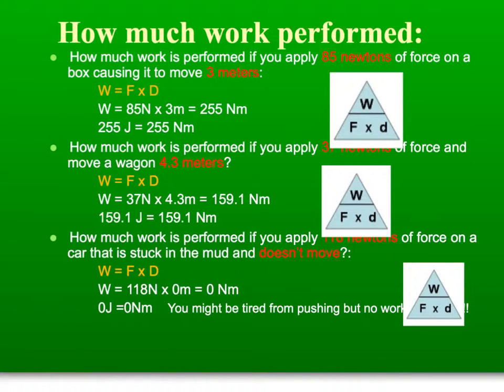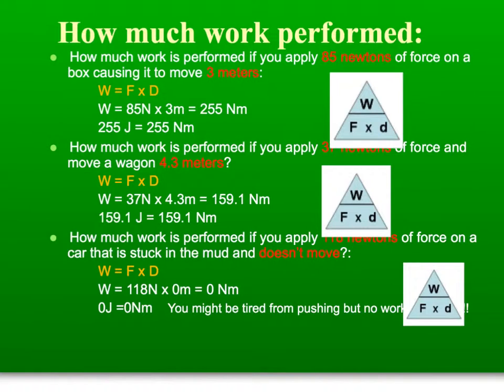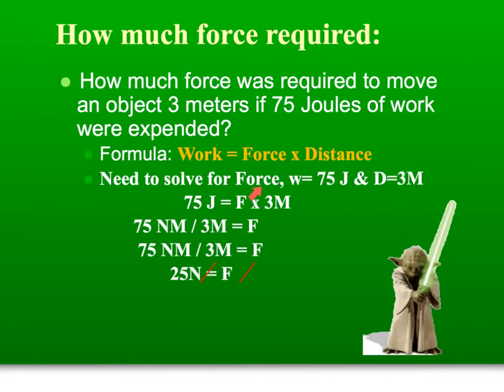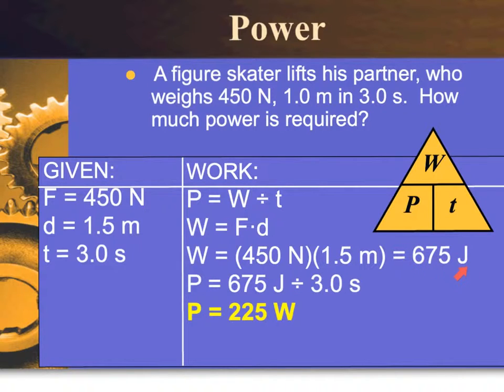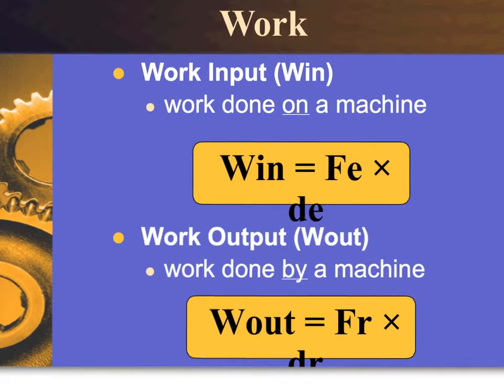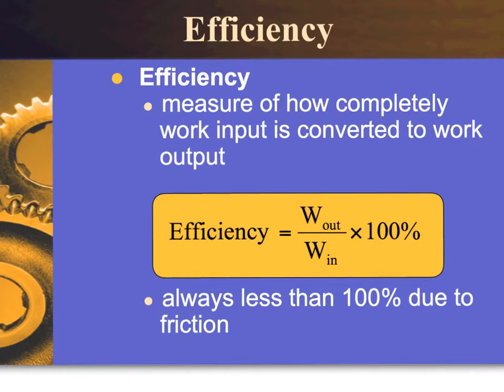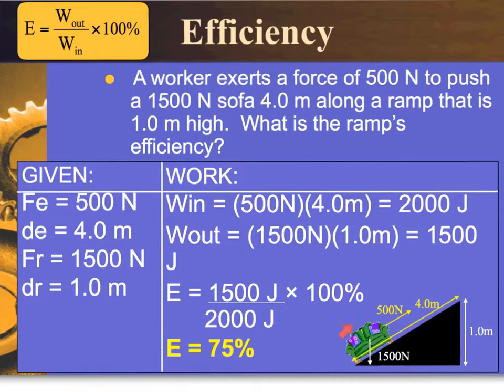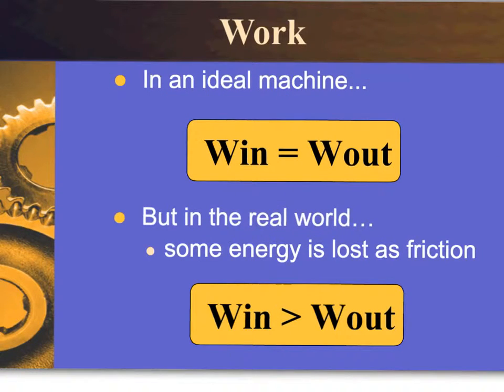work and power problems